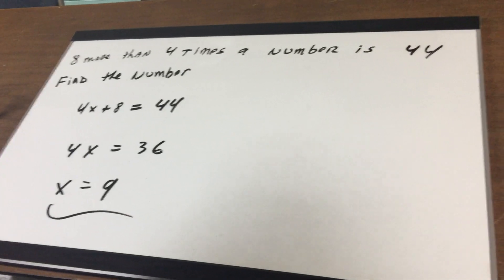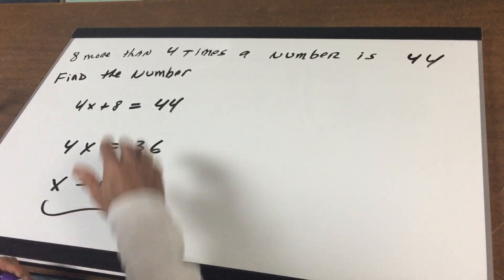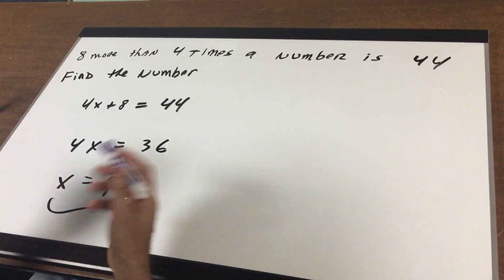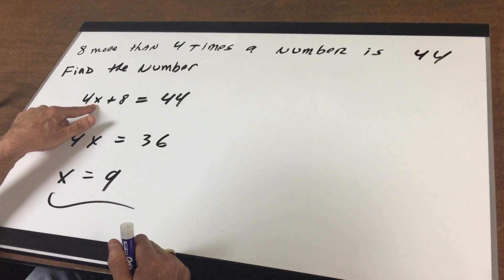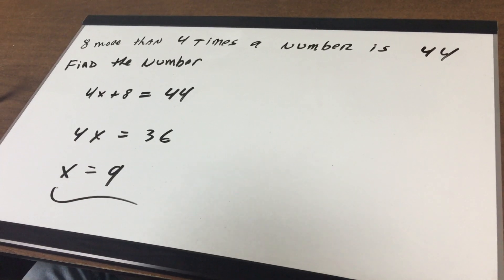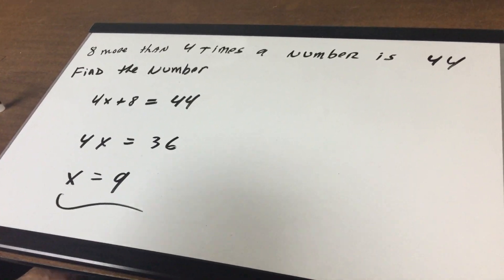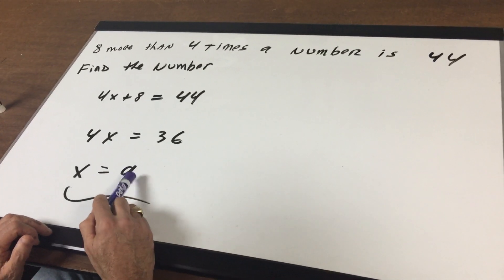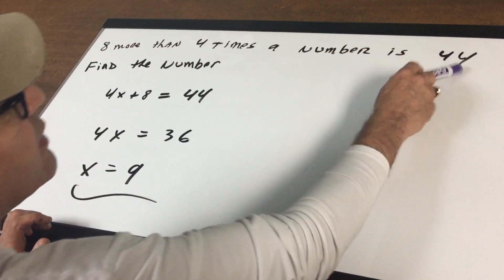Math on the DAT - Dr. Romano - DAT Destroyer